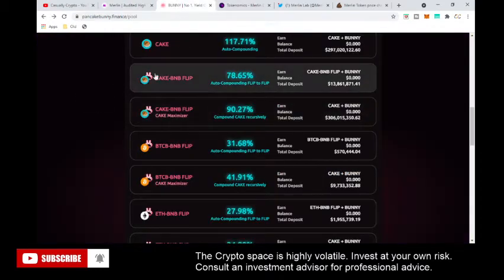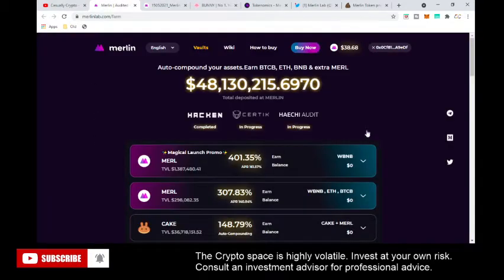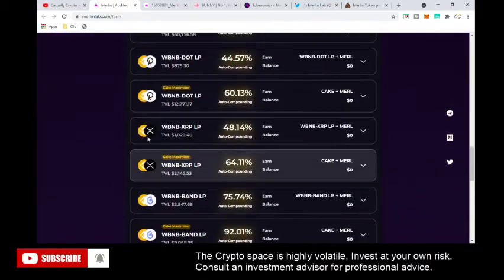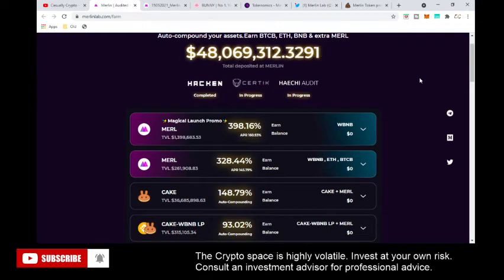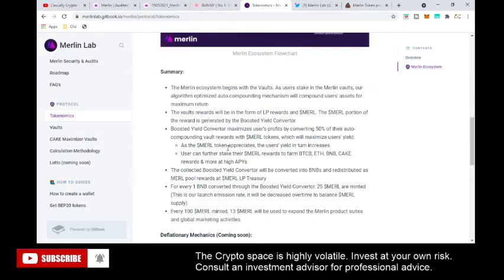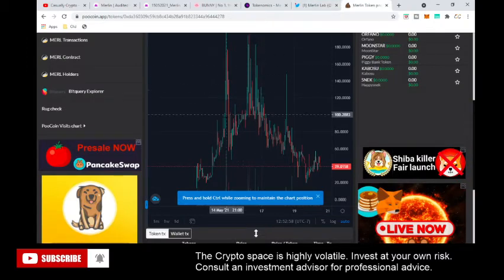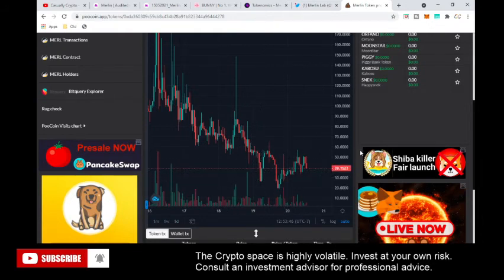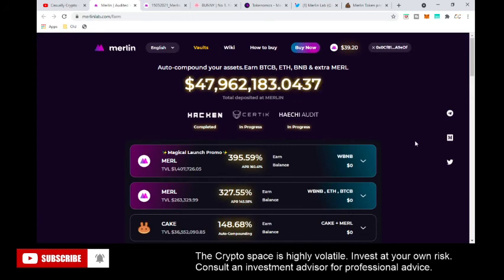BSC Defi Aggregator - Merlin Finance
A quick review on a yield aggregator for Pancake Swap, Merlin Finance.

Audited and has at its peak a TVL of 150M+.